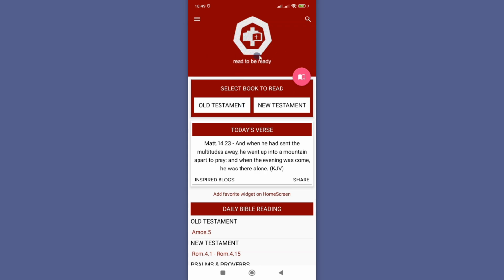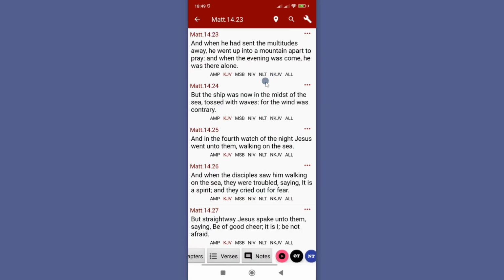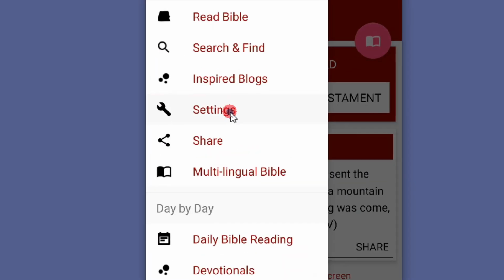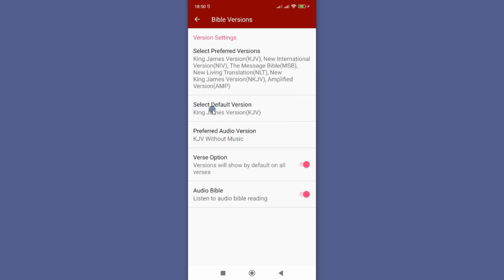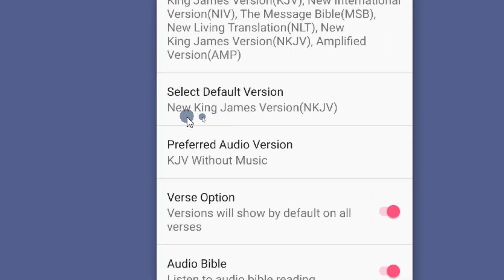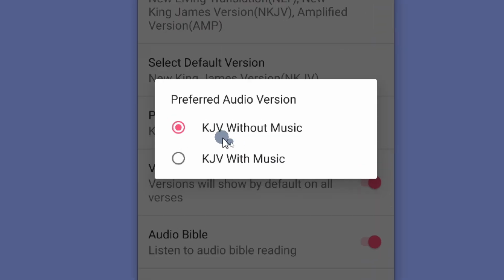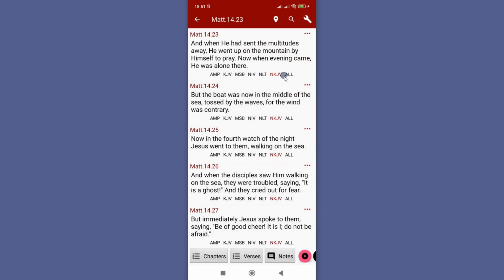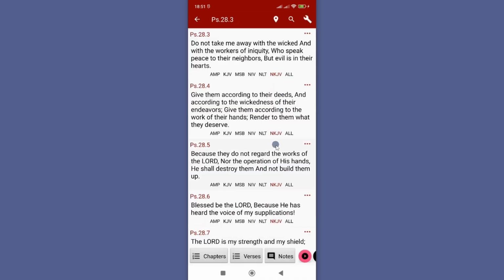How To Change Bible Version In Devotional Bible App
In this video, you'll learn how to change the Bible version in the Devotional Bible app quickly and easily. Whether you prefer the NIV, KJV, NKJV, ESV, NLT, or another translation, this step-by-step guide will show you how to switch Bible versions for a better reading and devotional experience.

📌 What you'll learn:

How to change the Bible version in the Devotional Bible app
How to browse and select different Bible translations
How to set your preferred Bible version as the default
How to use different translations during Bible study
Tips for choosing the best Bible version for your devotional reading

Follow this simple tutorial to customize your Bible reading experience and study Scripture in the translation that works best for you.